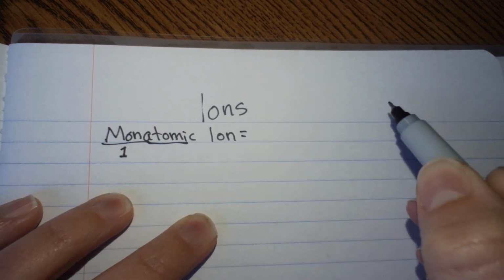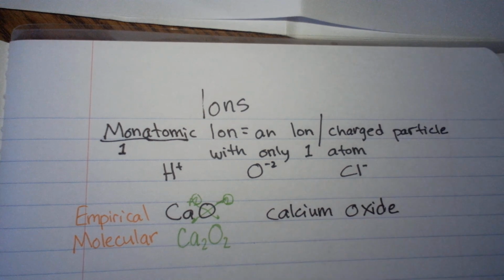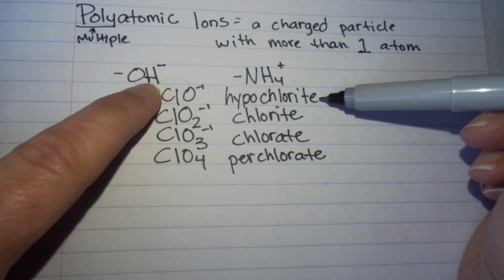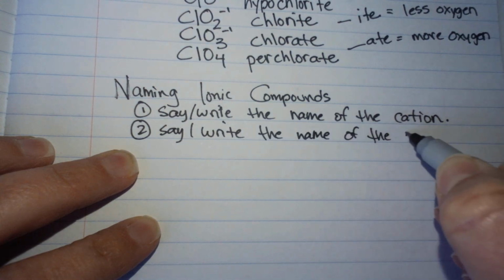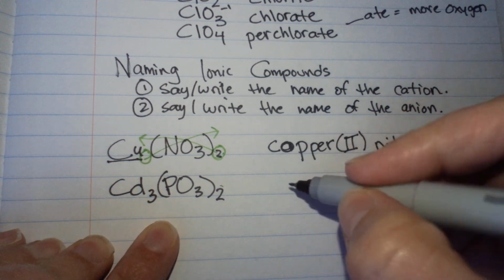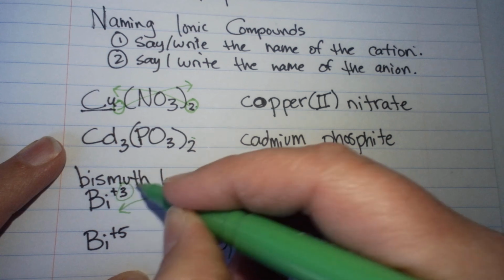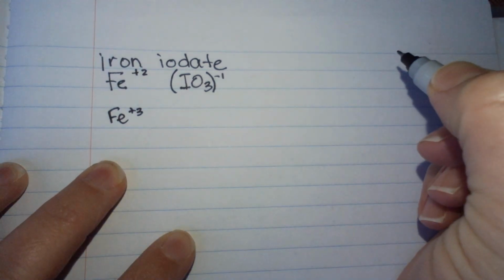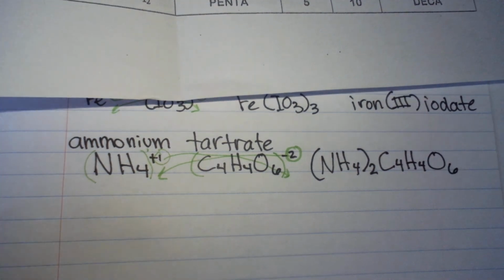Monatomic and Polyatomic Ions, Naming Ions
Notes over ions